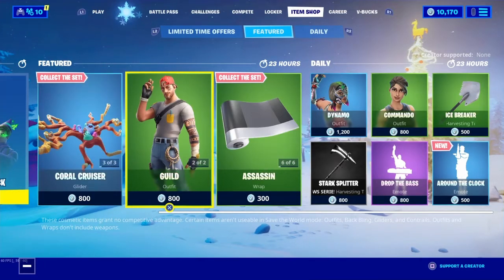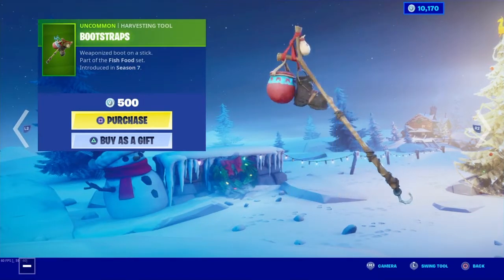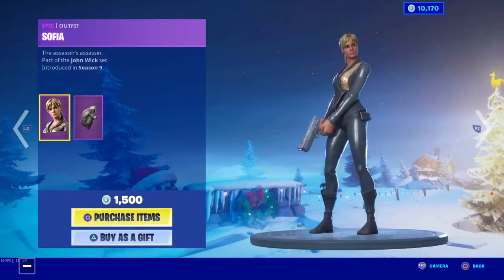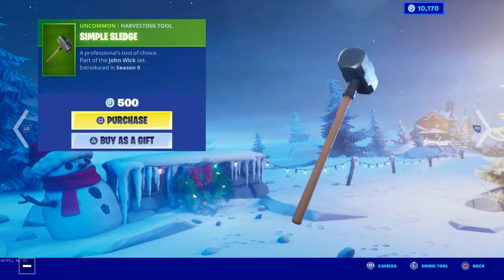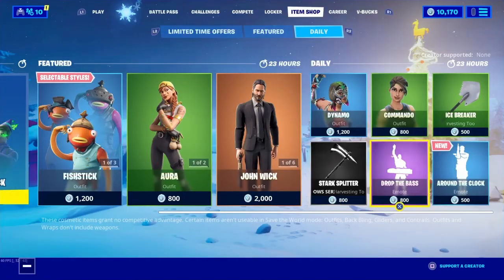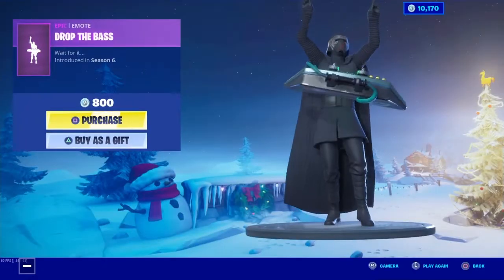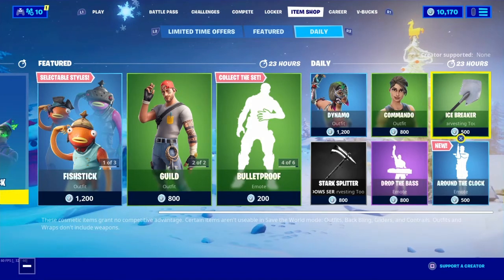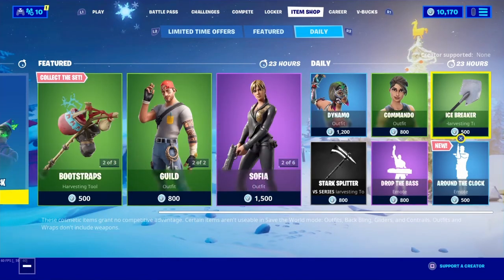Fortnite Item Shop Review: *NEW* AROUND THE CLOCK EMOTE + THE FISHSTICK SKIN RETURNS!!!! 12/27/19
Hello Everyone! I Hope you all Enjoyed Todays Item Shop Review!!!

Today on December 27th, 2019, We saw the Return of the Rare Fishstick Skin and we also got the new Around the Clock Emote!!! I Gave This Item Shop a 5/10 For having to many common items in the shop that we see almost every other day besides the Fishstick and John Wick skins. What do you Think of This Item Shop???